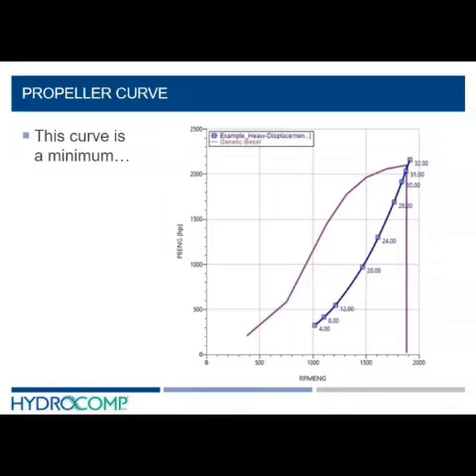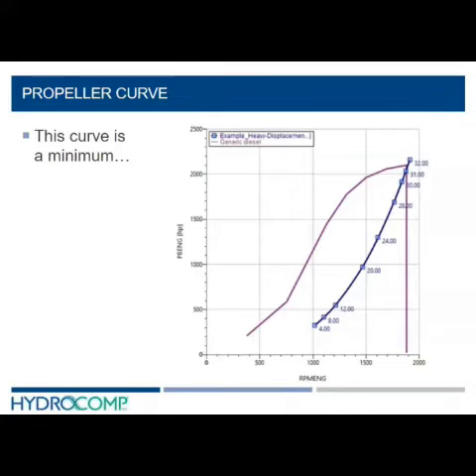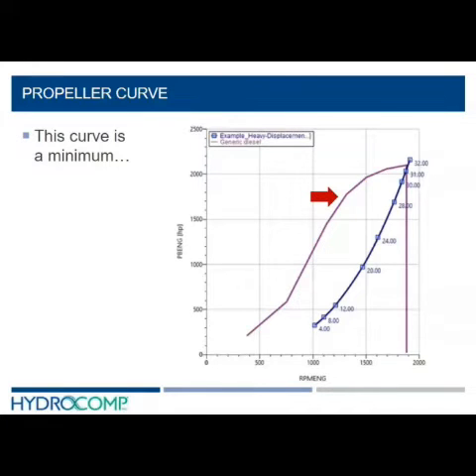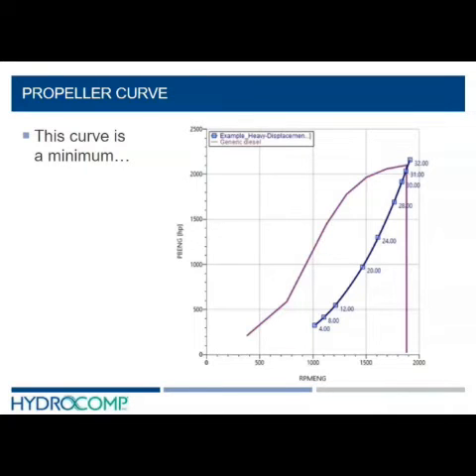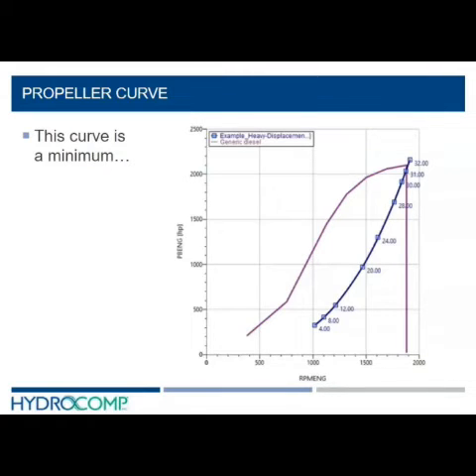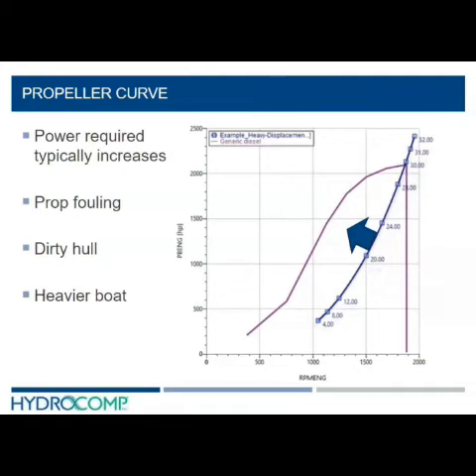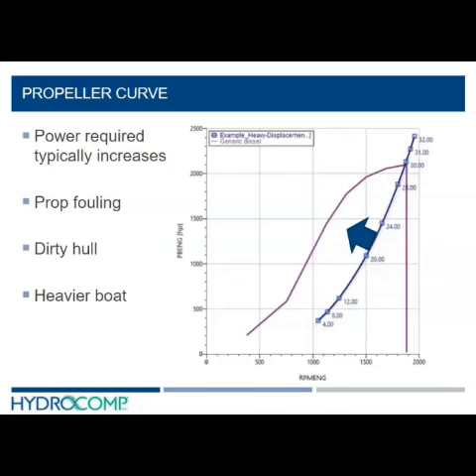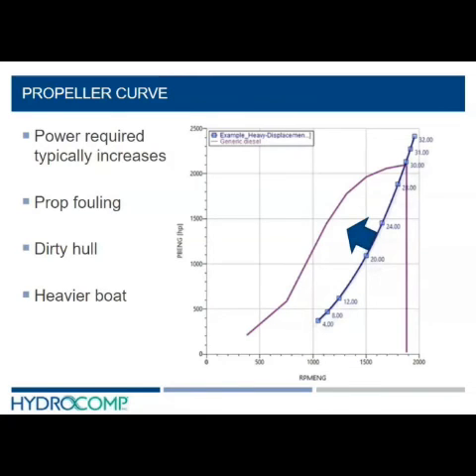HYDROCourse Preview: Engine Power Curves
Get a preview of our HYDROCourse: Engine Power Curves! To complete the entire 30-minute course, including a certificate for your records and PDH/CPD credits